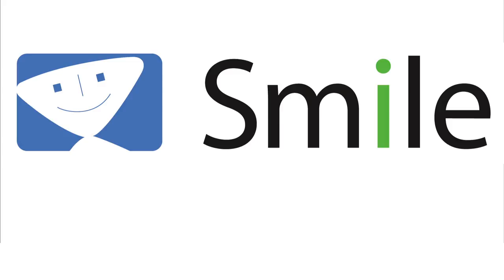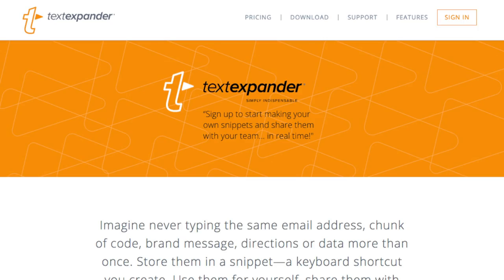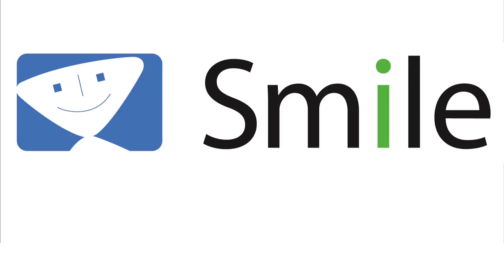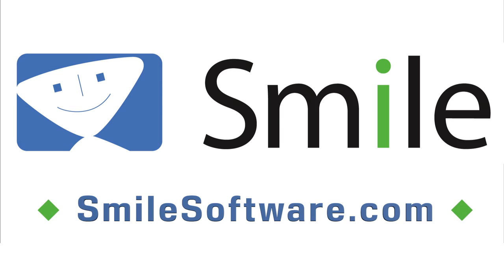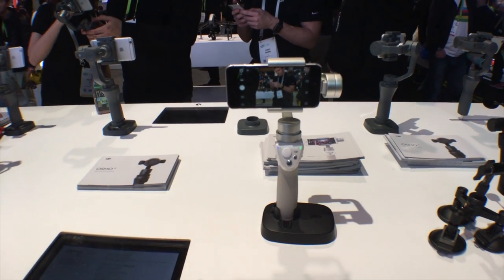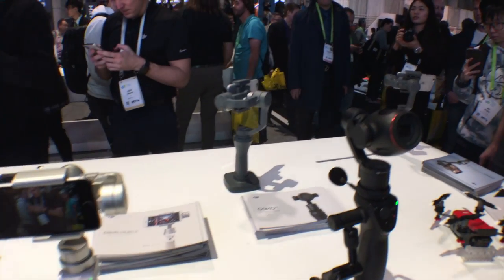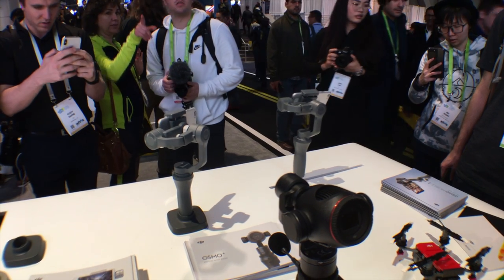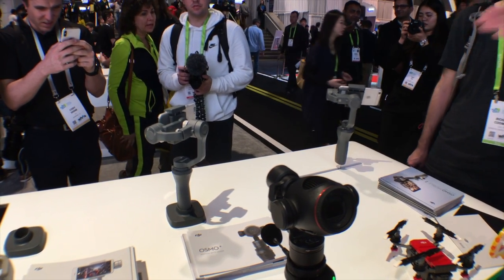MacVoices #18030: CES - DJI Introduces Osmo Mobile 2 For Better iPhone Videography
At CES in Las Vegas, DJI Product PR Manager Patrick Santucci introduces us to Osmo Mobile 2, their updated smartphone gimbal that features a rechargeable battery, less weight and app-specific features like active tracking. Best of all, this version Osmo is affordable enough for any iPhone videographer.

Page Break